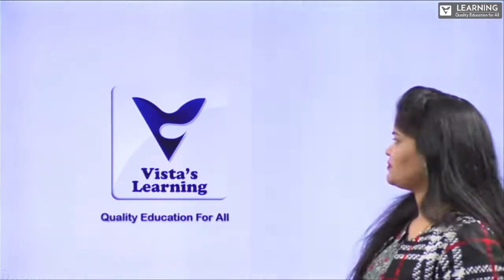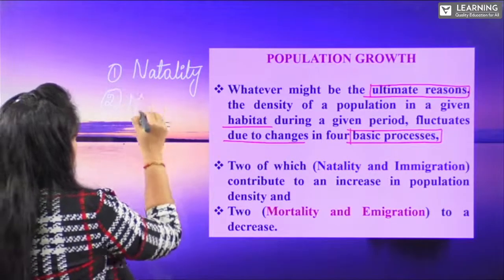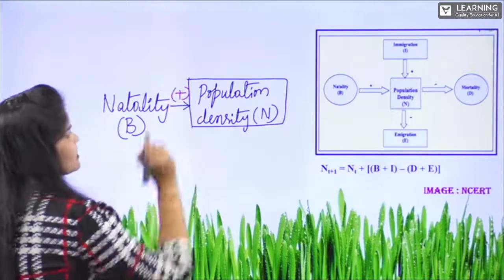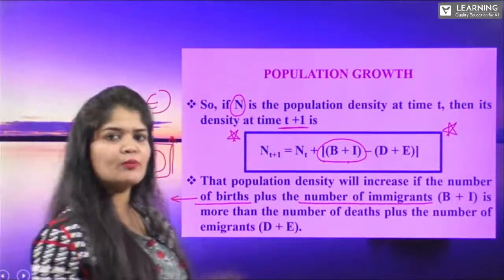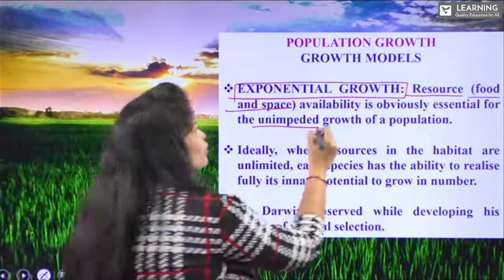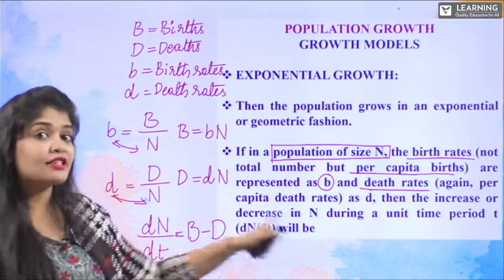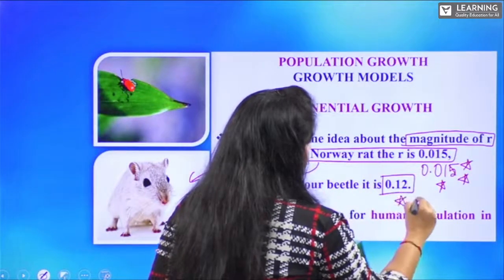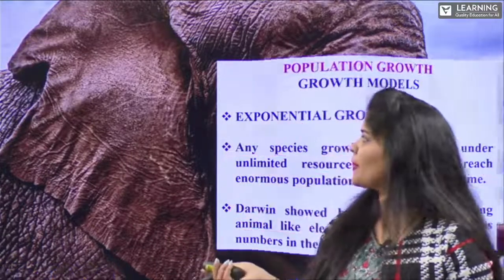Organisms and Populations | Class 12| Biology| CBSE & PUE| Vista's Learning| By Dr. Harika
Chapter 13 - Organisms and Populations - Part 6 - Population Growth.

In this session, the topic regarding about the population growth which includes Natality, Mortality, Immigration, Emigration and life History variation is discussed.

✔️ Study Material 📖
✔️Assessment & performance evaluation 📈
✔️ Prerecorded videos 🎥
✔️ Concept videos 📼